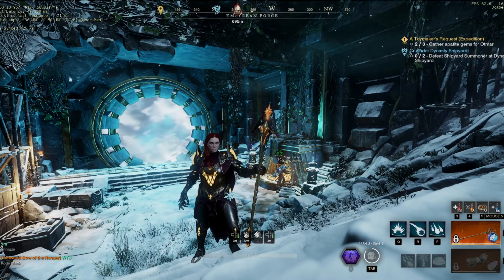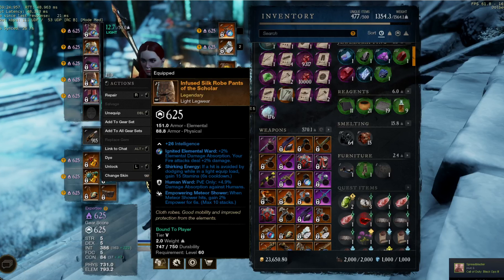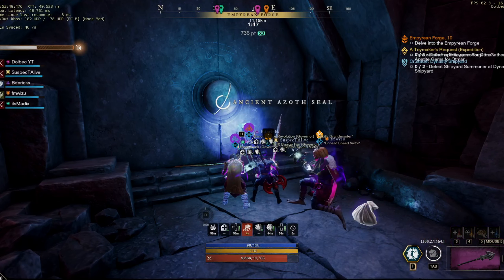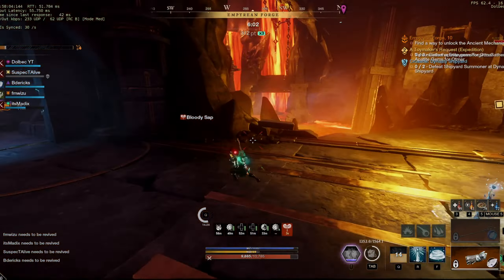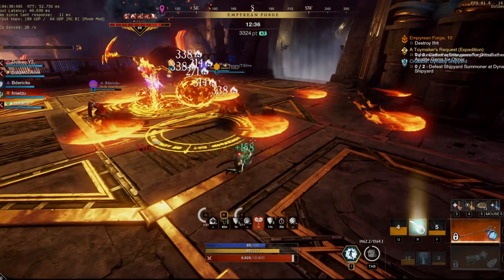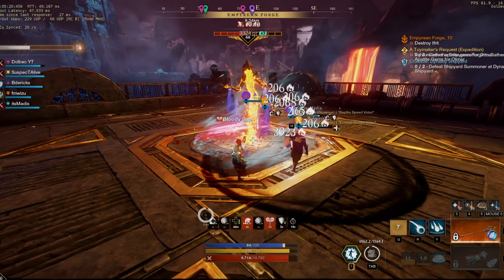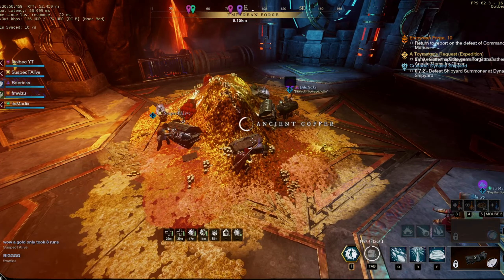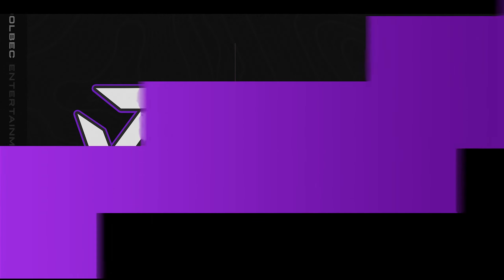New world Empyrean forge m10 gold first top mage build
Hey sup this is the hardest difficulty on the new dungeon empyrean forge i hope eveyrone will like the vod peace :)